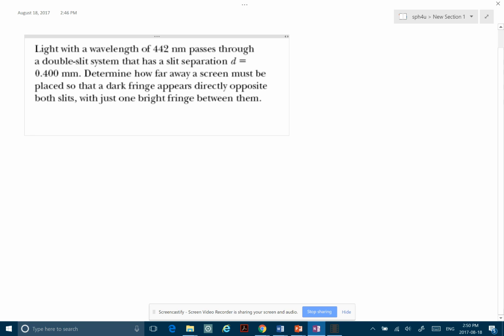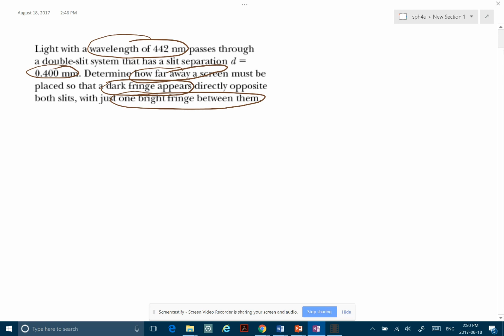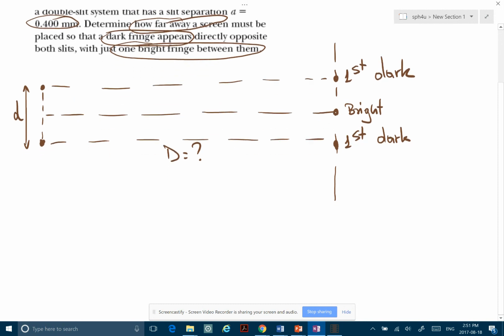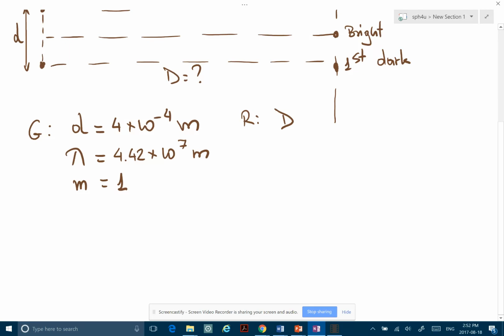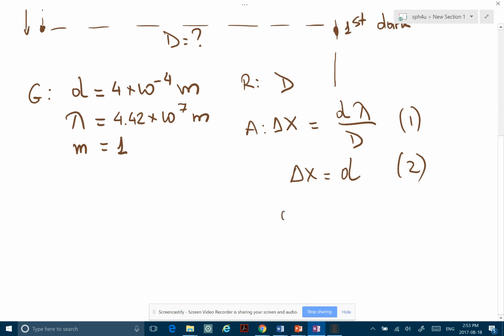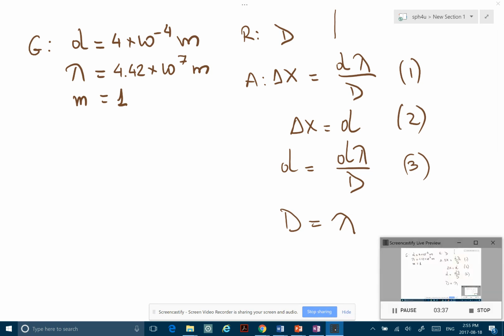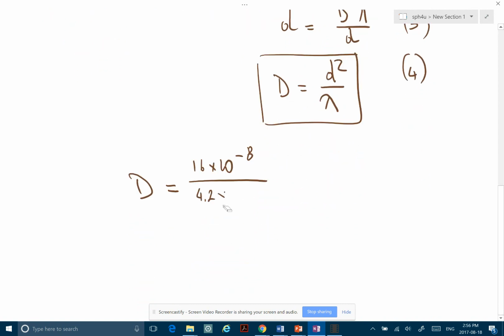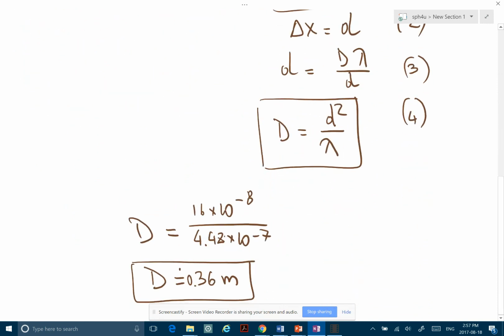Double slit problem solving